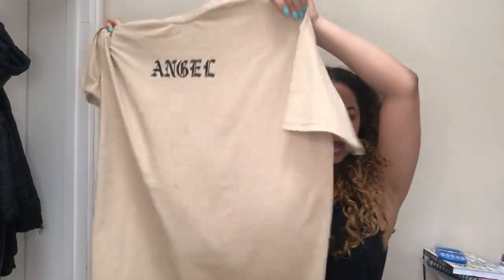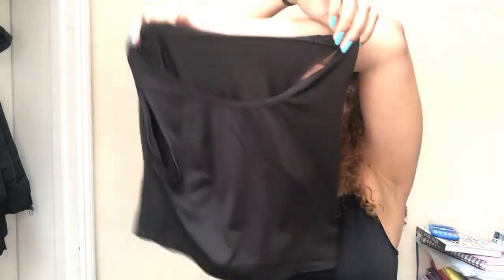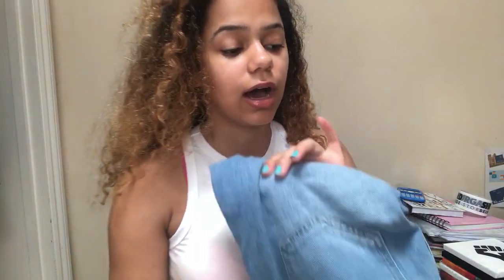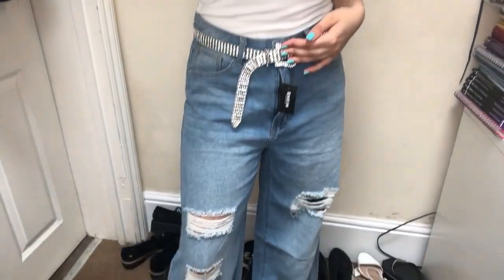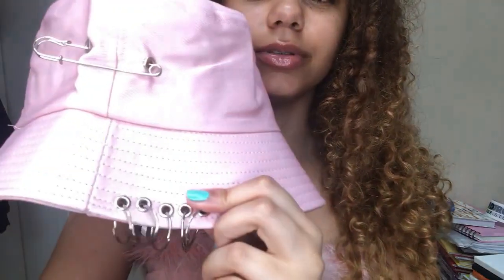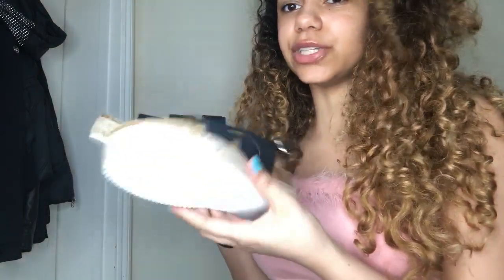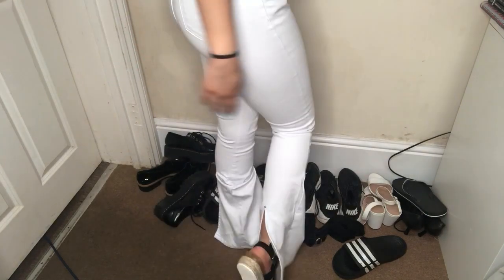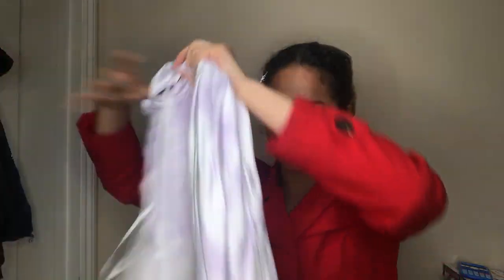HUGE SHEIN TRY-ON HAUL 2020 (part 2) |Tawana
Here is another huge shein try-on haul 2020. I hope you enjoy!

CLOTHES IN THE VIDEO:

▷ SOCIAL MEDIAS
WHAT DO I FILM ON? I film on my iPhone X
WHERE DO YOU LIVE? I live in London